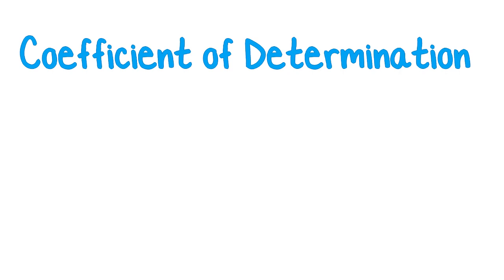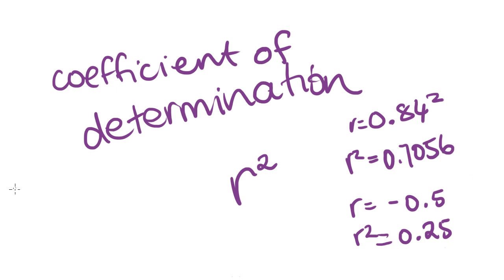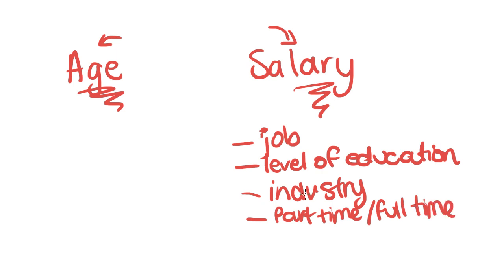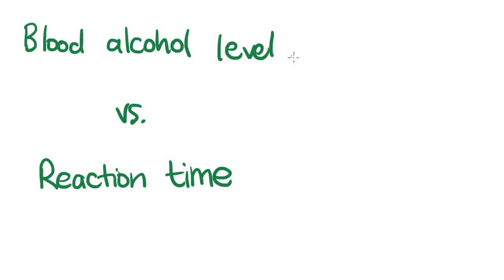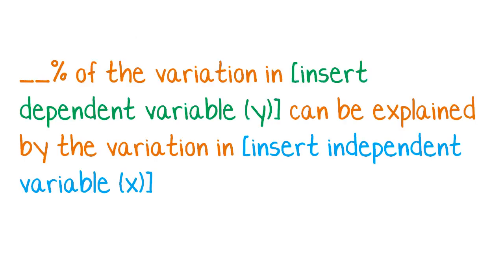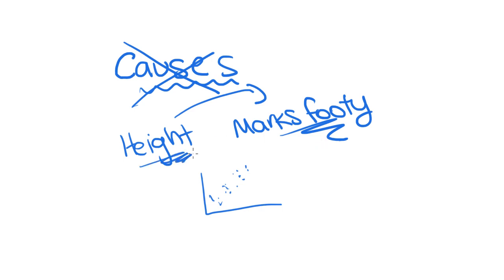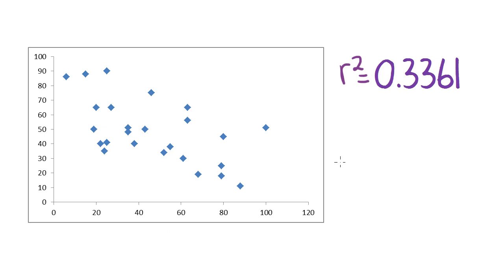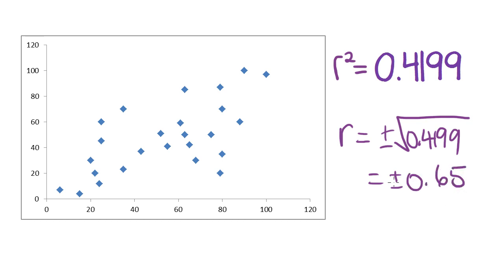Maths Tutorial: Coefficient of Determination - r squared (statistics)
VCE Further Maths Tutorials. Core (Data Analysis) Tutorial 19: Coefficient of determination, "r squared". This tute talks about how to find and interpret this r squared value.